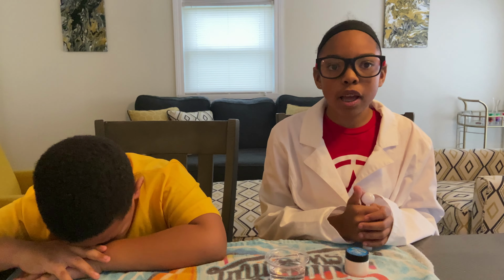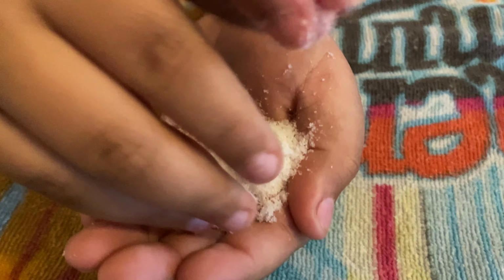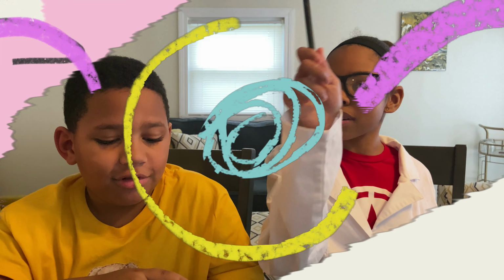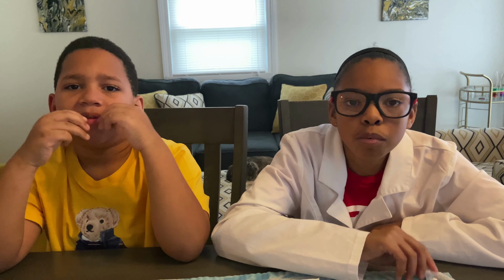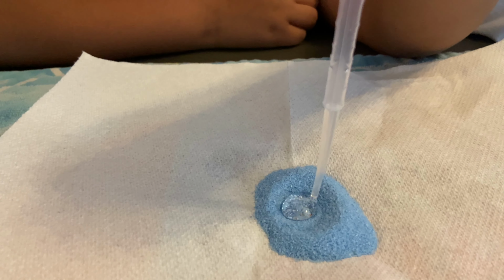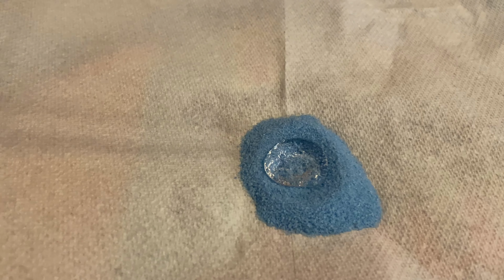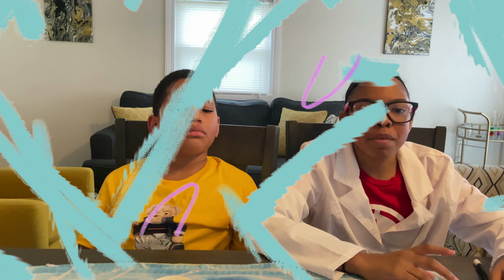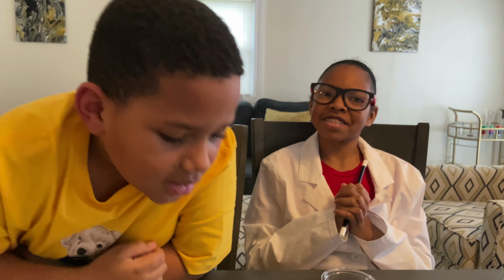EASY and Fun At Home Science Experiments!!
My name is Dr. Angele Rhys and I have taken over @RhysAngele 's channel. I love science and I had so much fun trying out some cool science experiments.